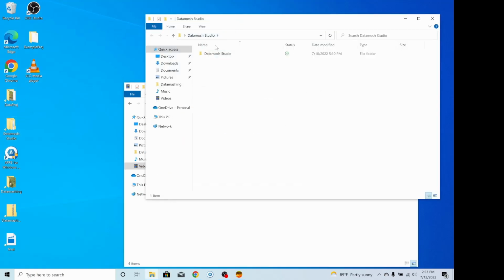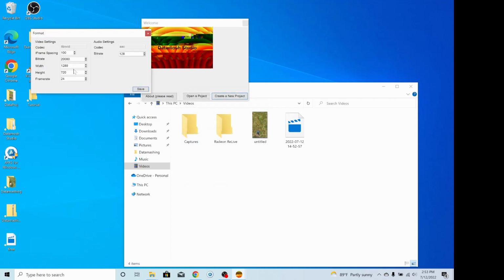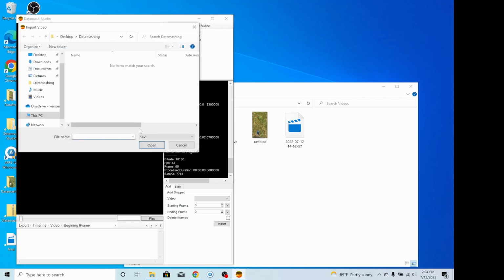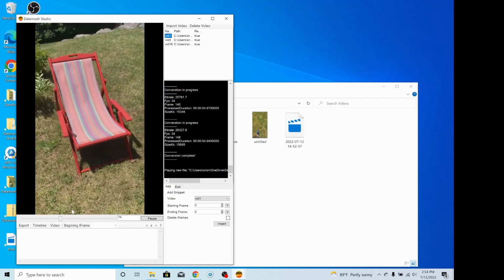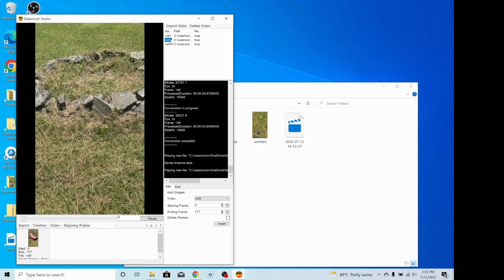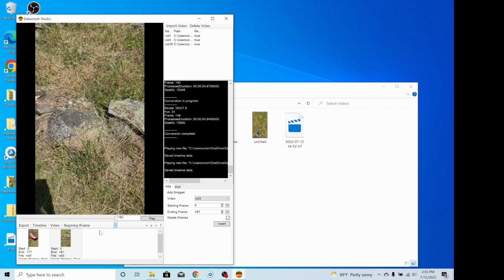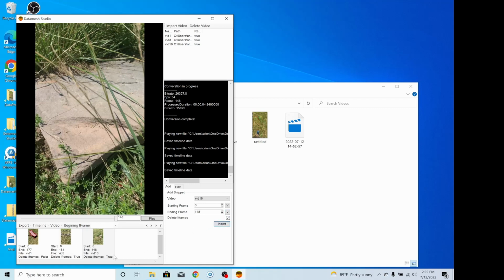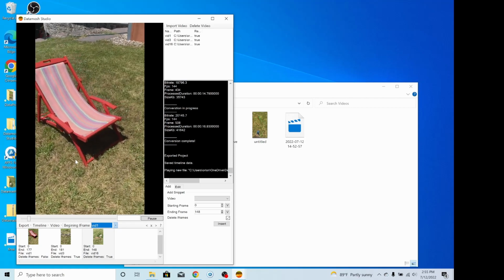How to datamosh easily for FREE with DataMosh Studio!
Just a lil tutorial on how to make this epic effect.